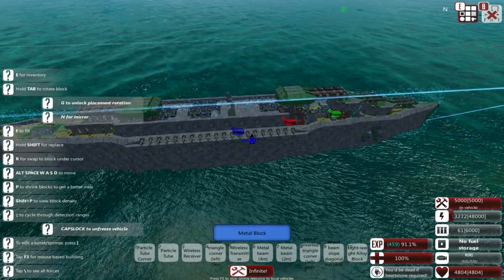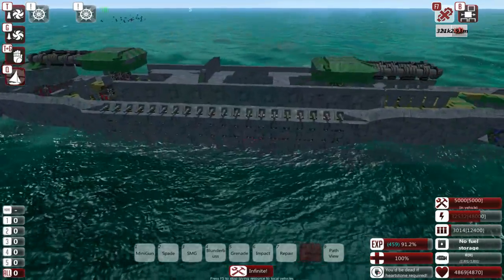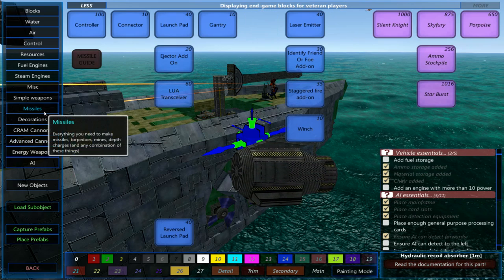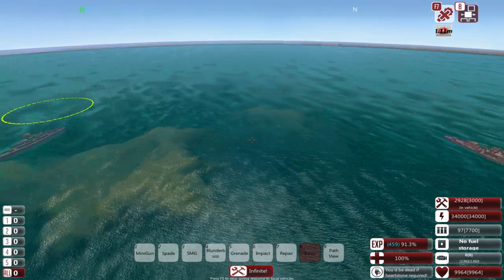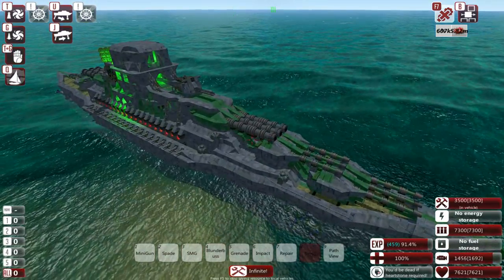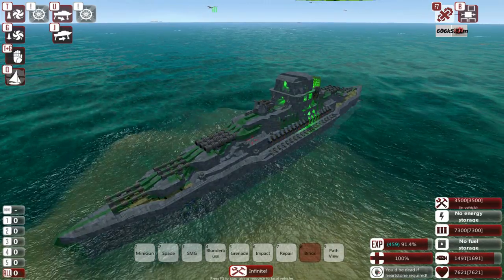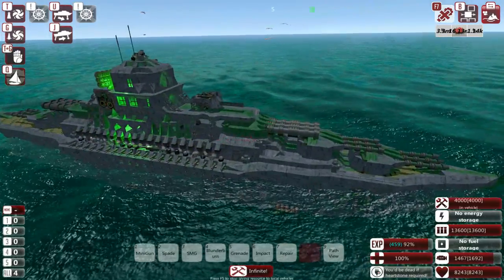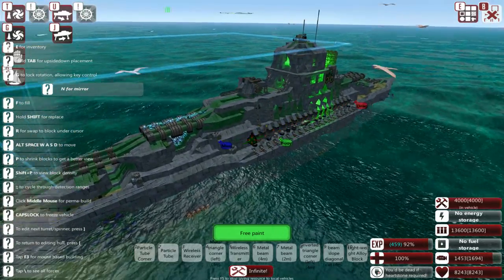From The Depths | Ep 23 | Cram Artillery Ship! | Neter Campaign Gameplay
Cram cannons, now with added shiny effects and 100% more Nurgle!